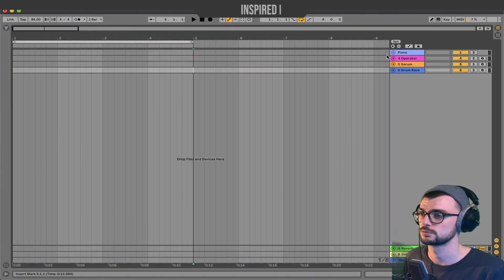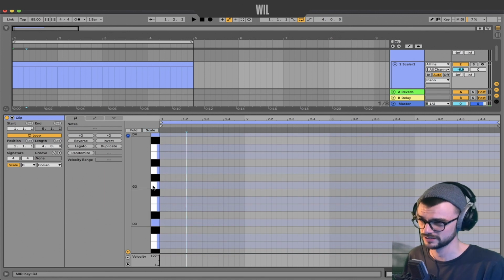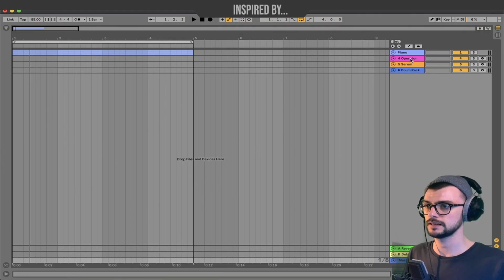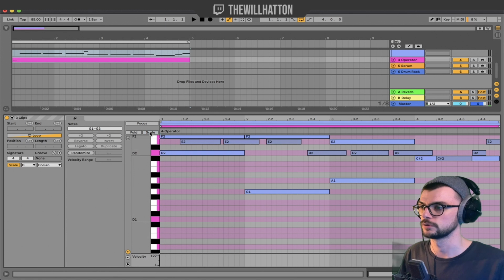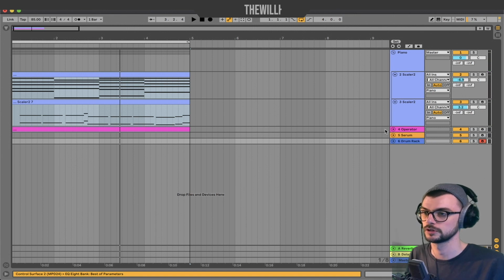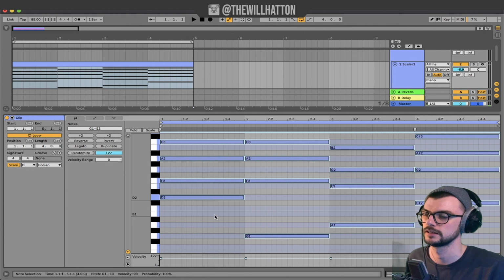How To Make Lofi Hip Hop FAST in Ableton Live 11 | Inspired By...